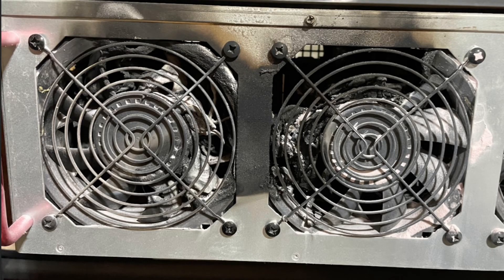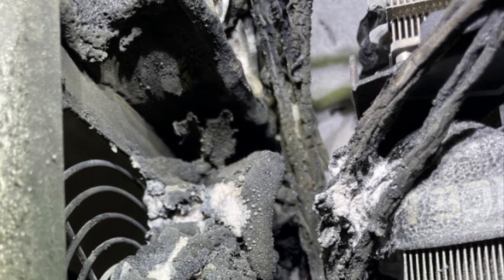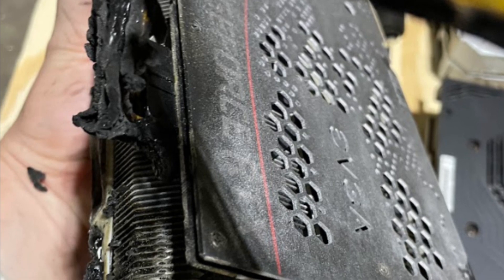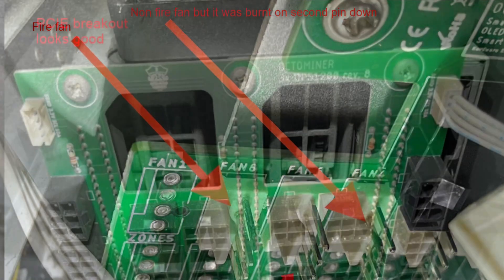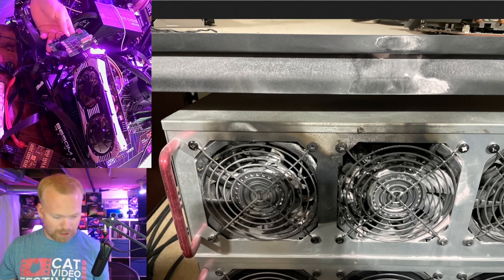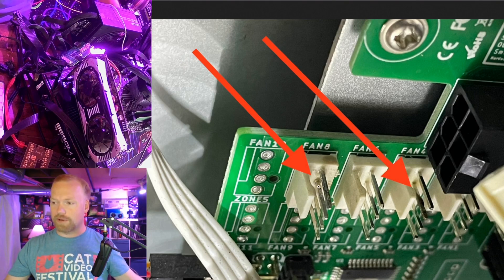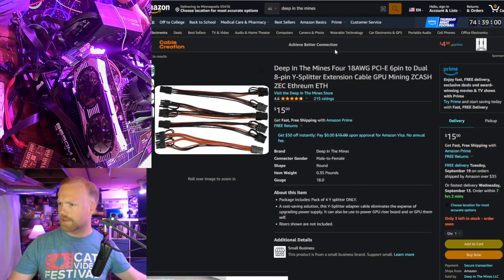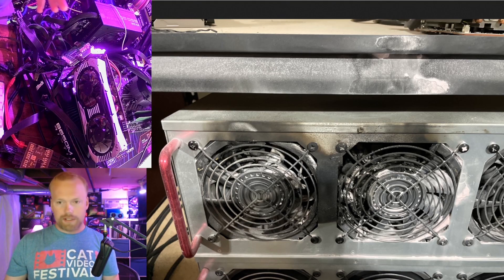Can't even trust the 'Best'?!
When you think home GPU mining and quality, you probably think Octominer, right? most of us do - I'm not so sure anymore since a proven, venerable X12 nearly burned a community member's house down last week. GPUs are so stinkin durable, what hardware to avoid, how to maybe fix issues and best practices.

GPURisers is not aware of any fan failures of this mode in their R8s, and we'll reach out to octominer to ask.

wirelessly linked smoke detectors
fire supression balls with mounts
18 awg splitters I've bought and checked
deepinthemines splitter
B250 motherboard
PDU I like
5-15 C13 PDU adapters

00:00 Intro
00:11 X12 fire
01:47 fan failure modes
02:35 not a GPU failure
04:20 GPU testing
04:51 fan wire failures
05:26 fan failure
06:05 fan 5 failure
07:05 fan model labels
08:15 control board layout
09:10 conditions of failure
11:25 fire supression
12:00 splitter quality